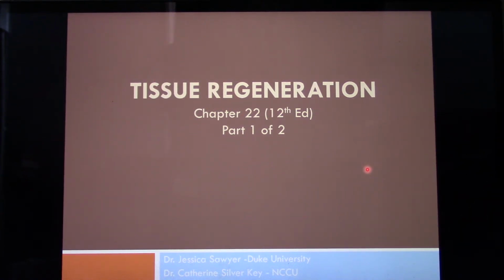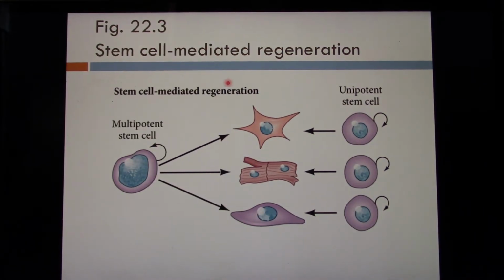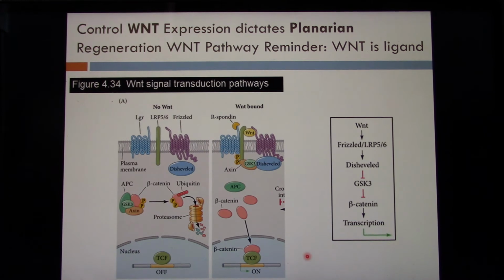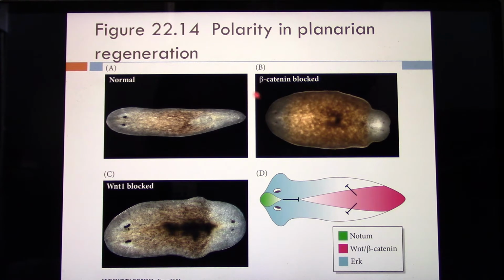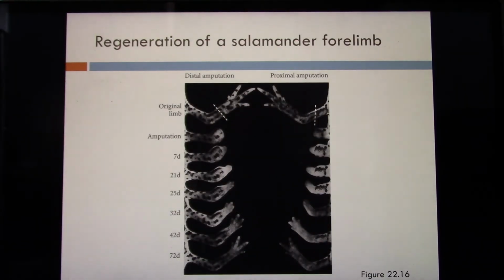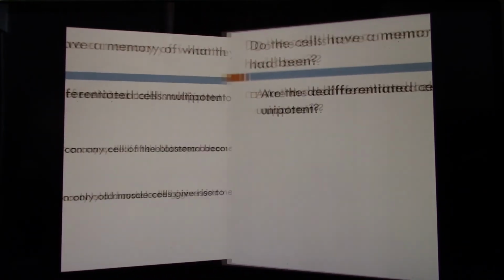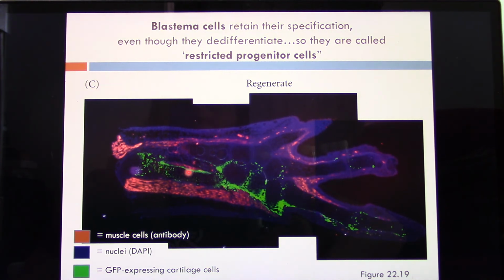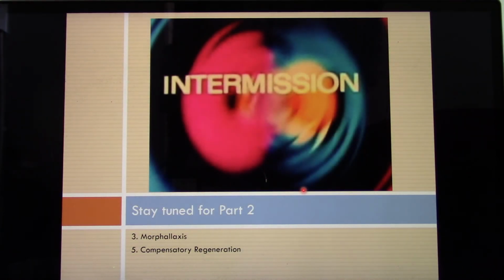Ch 22 Tissue Regeneration Part 1 of 2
NCCU BIOL4100 Dev Bio lecture on Chapter 22 Tissue Regeneration. Material for Exam 3.